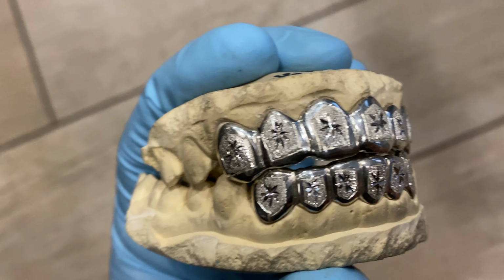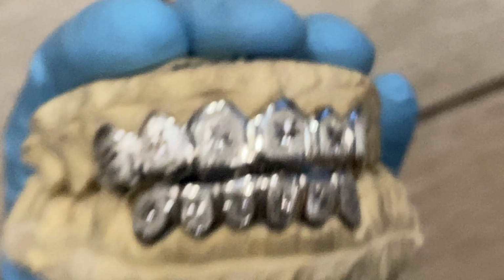Solid 925 Sterling Custom Grillz Starburst Cut Diamond Dust And Diamond Cuts Teeth Grills (Indoors)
☆ Shop Custom Grills☆